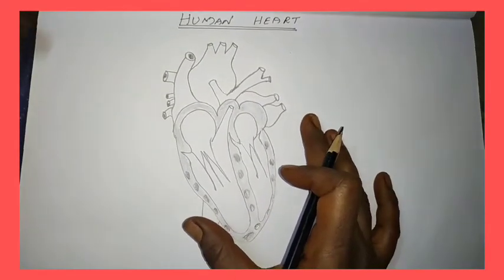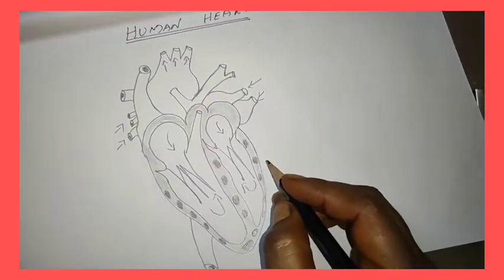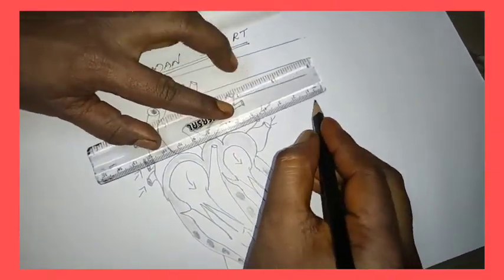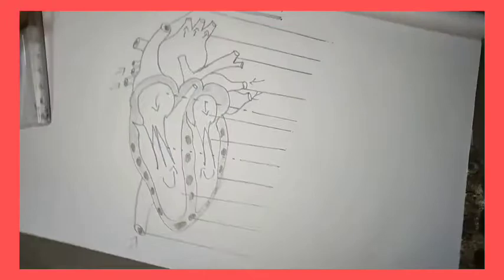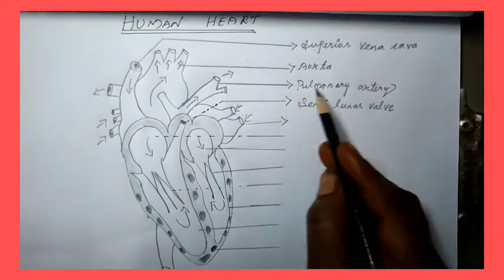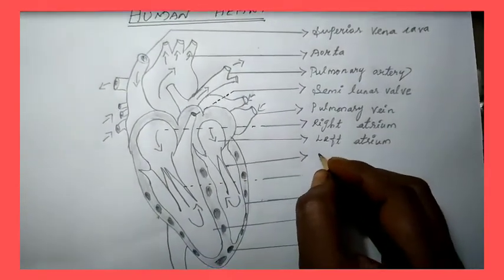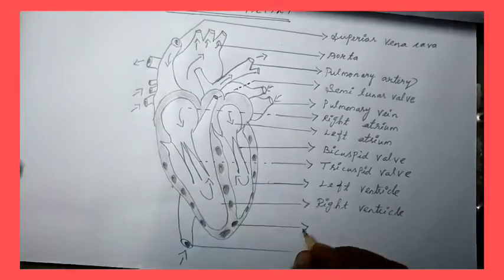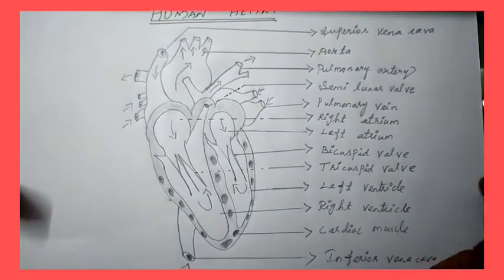HOW TO LABEL THE HEART PARTS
Here I labeled the heart diagram. It is easy to remind in mind to write parts. Heart diagram is in part-I. In part-II how to mark the heart diagram parts present.